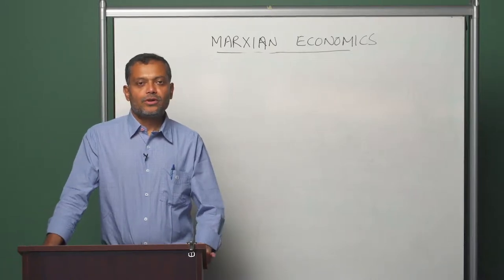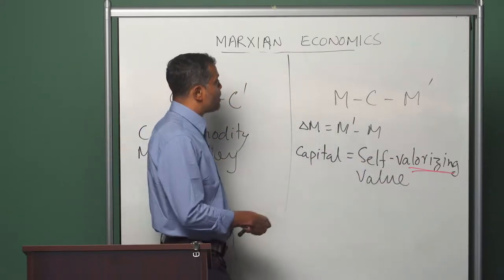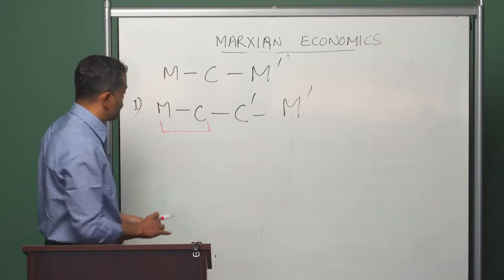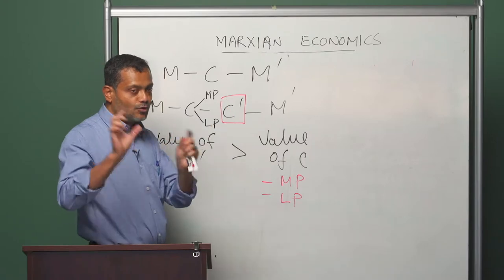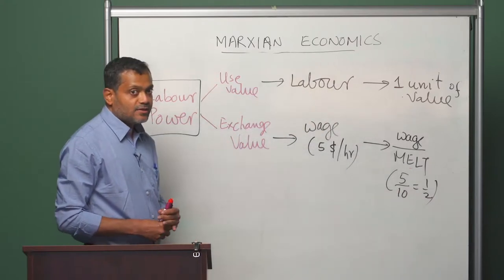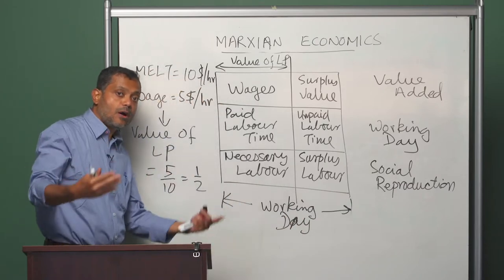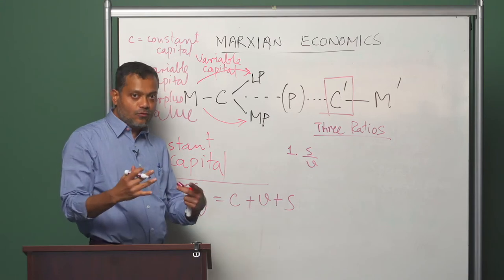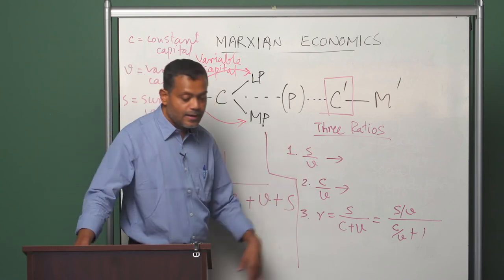Module 2 - Part 4: Surplus Value and Capital